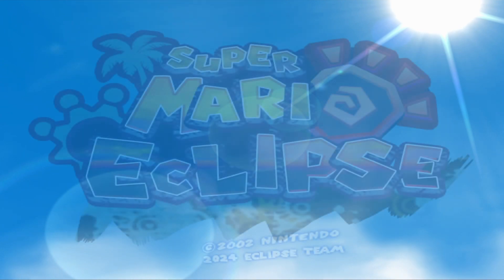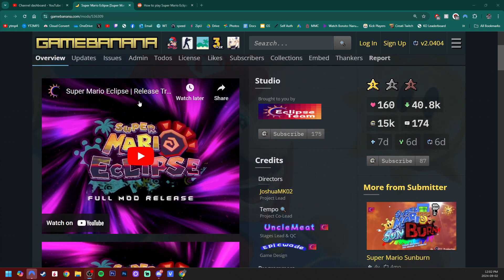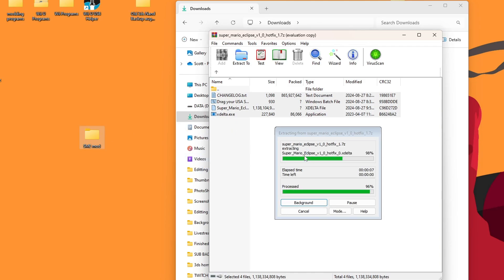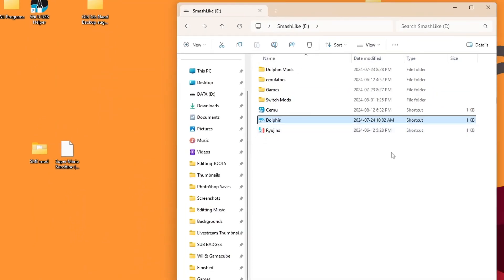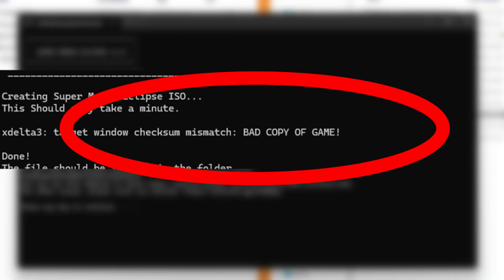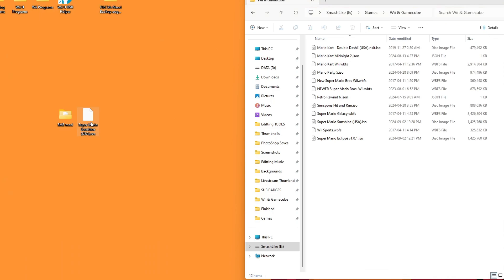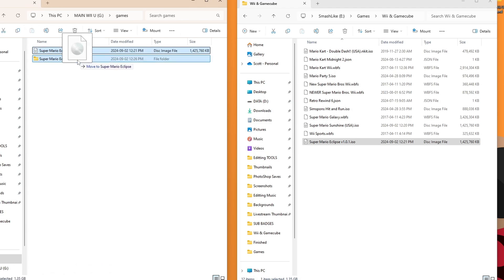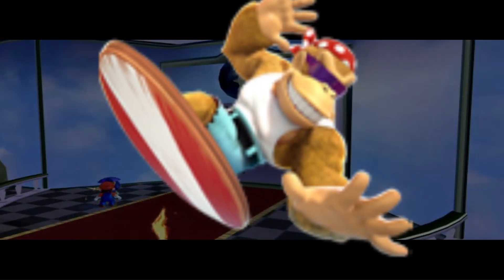How to Play Super Mario Eclipse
Let's setup Super Mario Eclipse together! I even show you how to convert RVZ game files to ISO, which we need for this guide. Let's go!

Creator Page:  @team_eclipse

Products I Use:
128Gb PNY USB Stick
128Gb Micro SD Card
500GB HDD

Timestamps:

0:00 What you need
0:35 Download
1:36 Converting RVZ to ISO
2:19 Creating MOD File
2:54 Troubleshooting
3:34 Dolphin Game setup
3:55 Console Setup
4:47 Does it work?